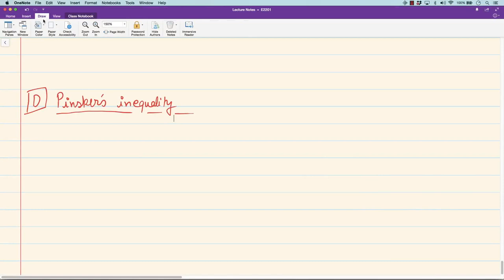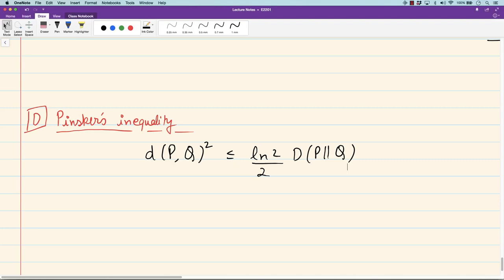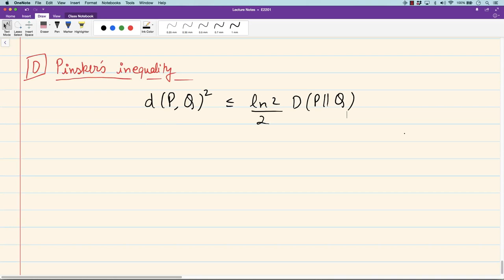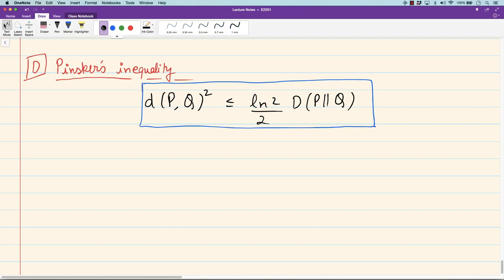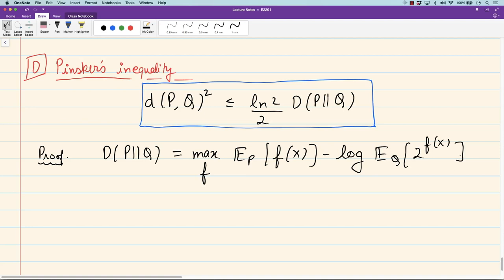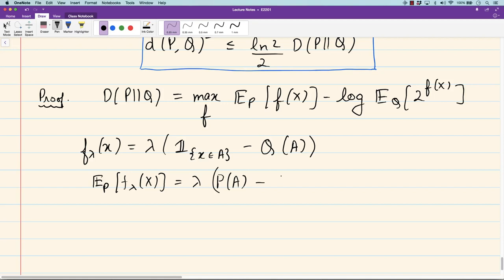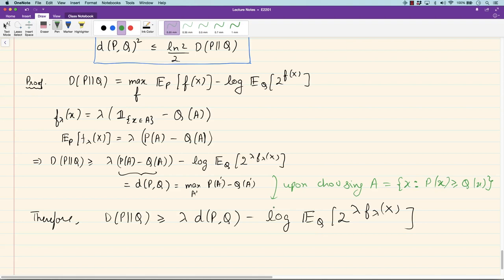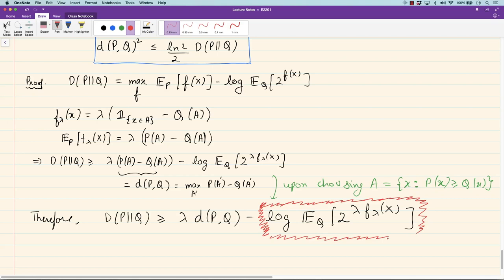33 Proof of Pinsker's inequality